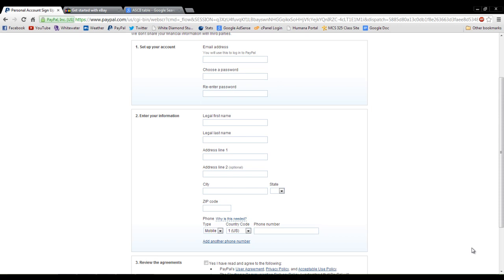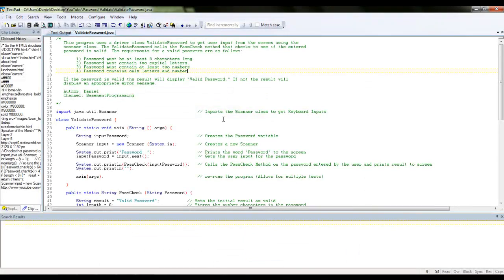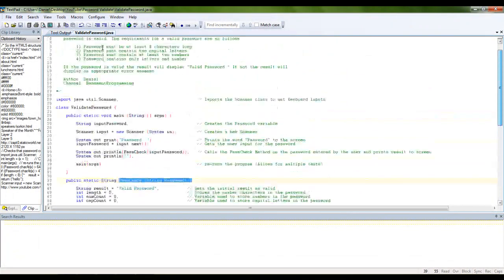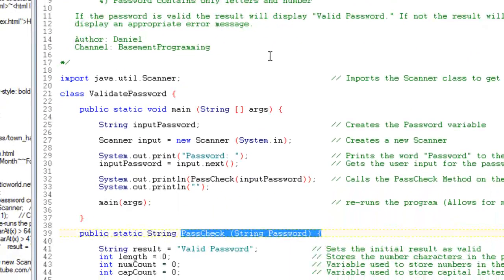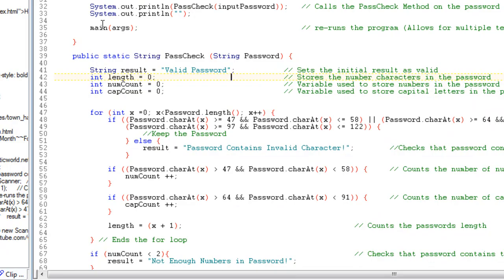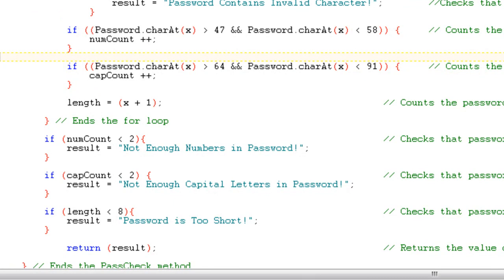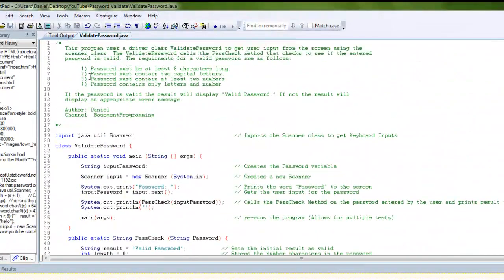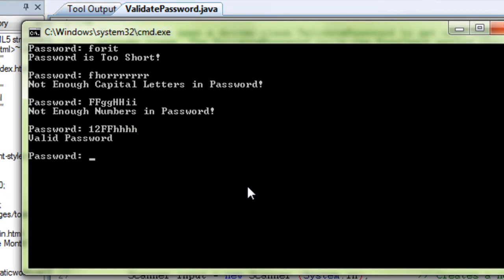Password Validate Simple Java Program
A short video walk through of a java program that I wrote to validate passwords. The source code is now available for download on Gist. I have included a .JAVA and a .TXT file for your convenience.

I will answer all questions in the comments below! I am taking all video suggestions!